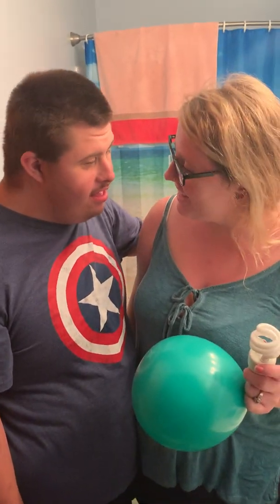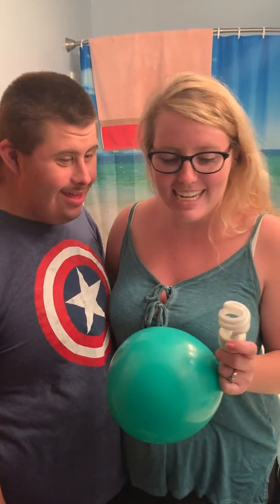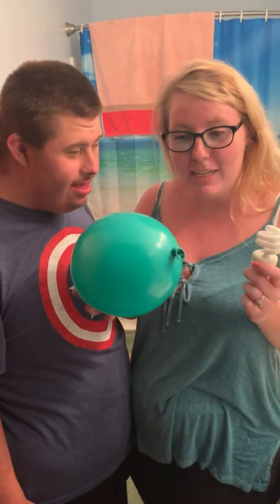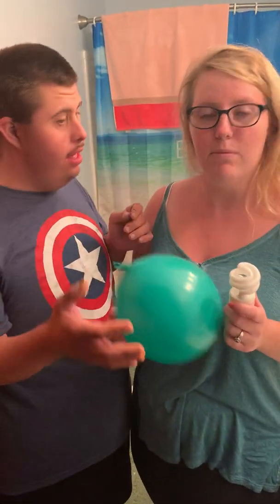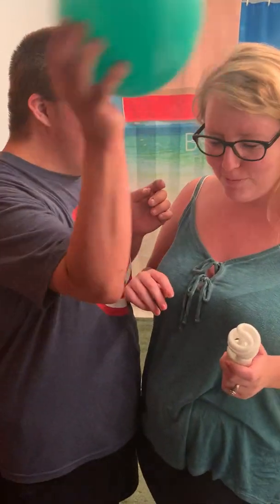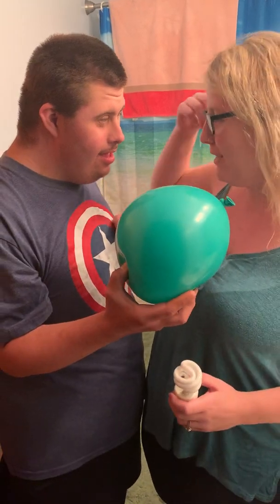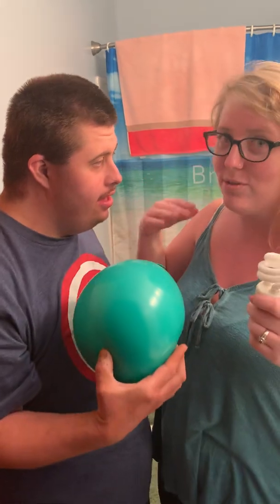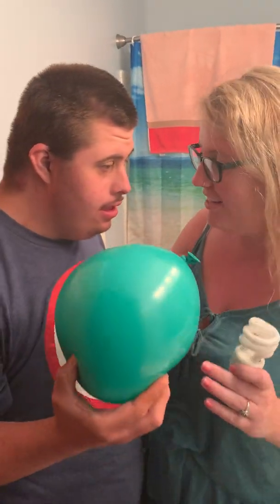Magic light bulb balloon experiment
Today we did the magic light bulb balloon experiment. For this experiment you will need a swirly light bulb (compact fluorescent light), a balloon and someone’s hair!! Blow up your balloon and rub it on someone’s hair!! Watch what happens when the balloon is brought close to the light bulb. Try this experiment at home if you can. Be sure to follow along with our scientific method.